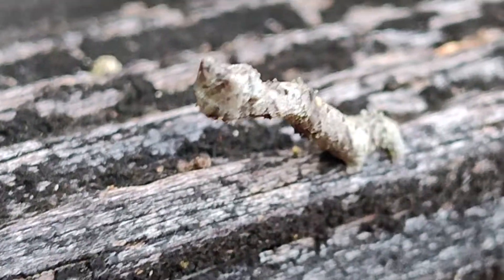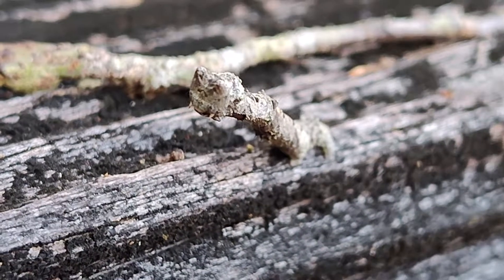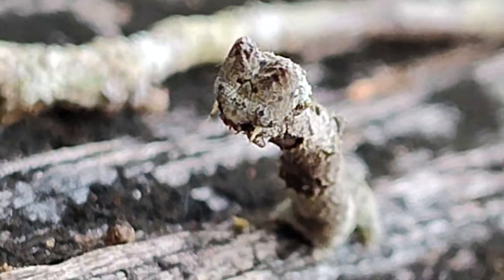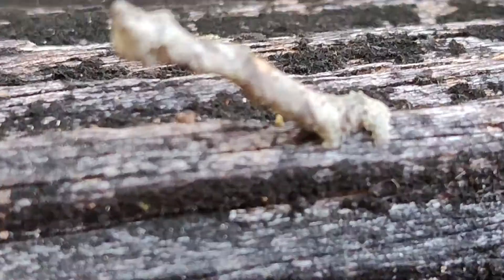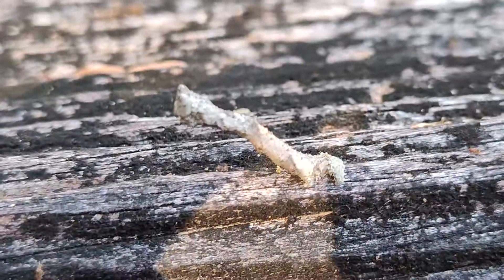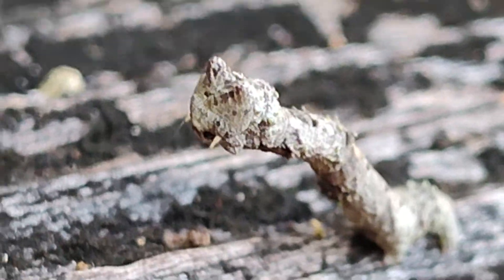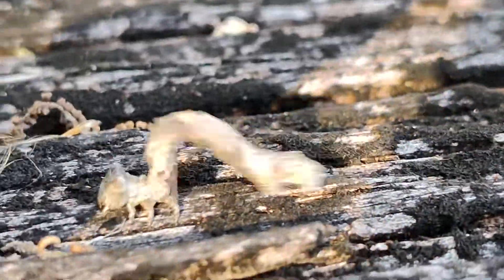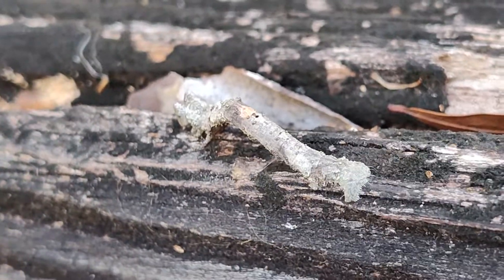The Peculiar Peppered Moth Caterpillar - or - Feisty Twig?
This unusual creature has been properly identified by a viewer as a Peppered Moth Caterpillar.